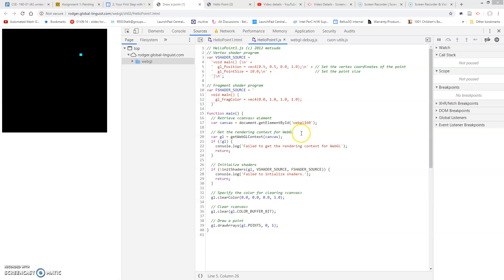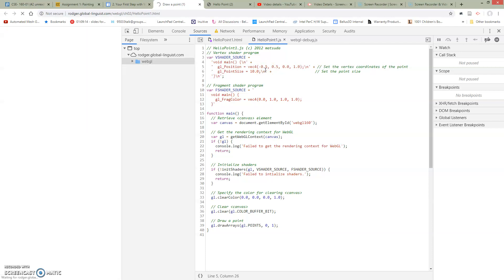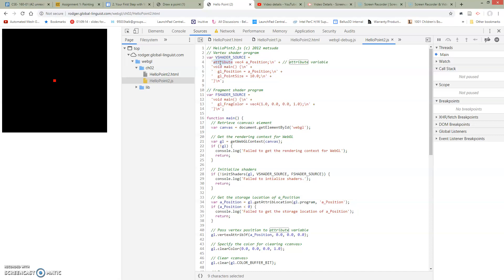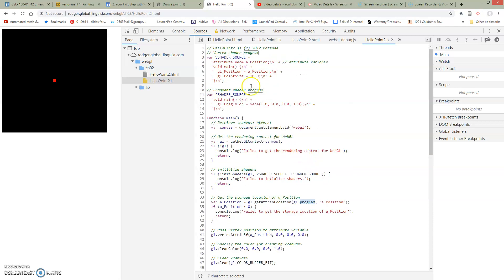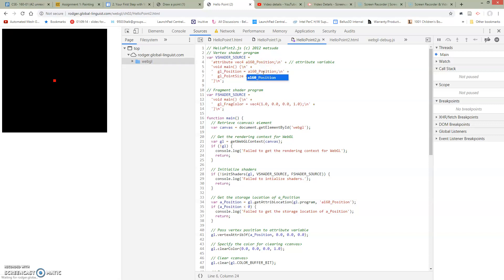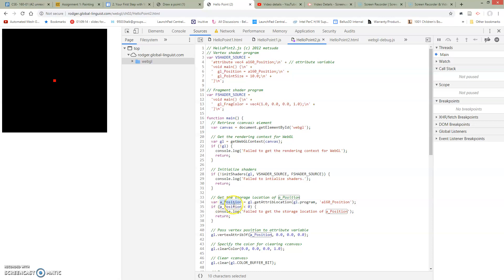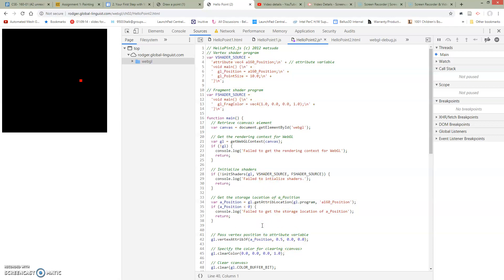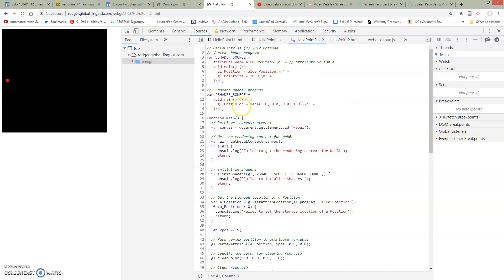1.1d Passing attribute data from javascript to GLSL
HelloPoint2.
How to use attributes to pass data from javascript to GLSL vertex shaders.